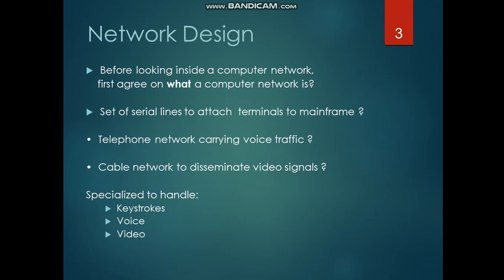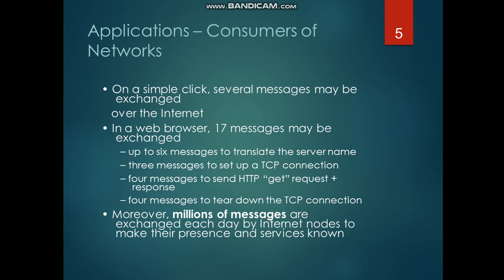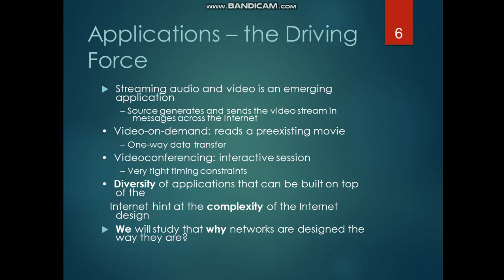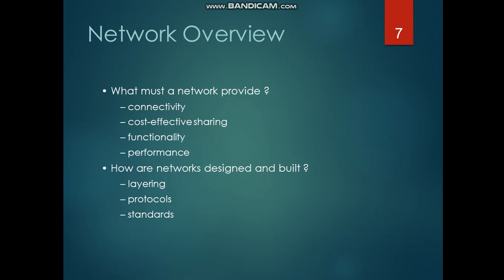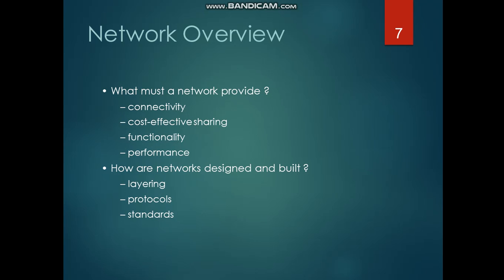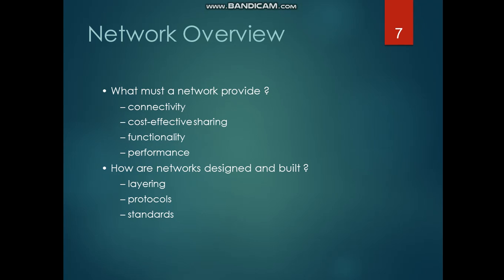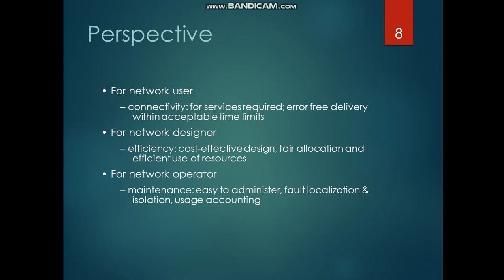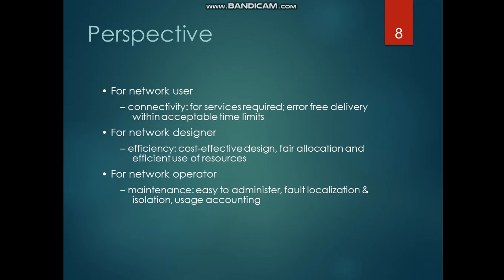Network Management Lec1 part1 | Dr. Sheeraz Ahmed